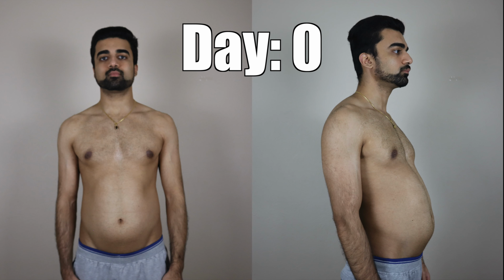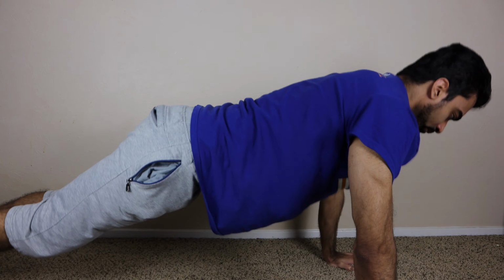30 Days: ONLY 3 EXERCISES (NO EQUIPMENT /No Cardio/ No Diet plan) - Home Workout Transformation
Quarantine Transformation: No EQUIPMENT/NO CARDIO with only 3 Exercises
NOTE: "NO DIET" does not mean "FEED ON BURGERS AND FRIES".
Try to STAY AWAY from  OILY/GREASY and SALTY food.
I was not on a diet plan and was eating my regular meals. HOWEVER, my regular meals consist of items like rice, chicken, beans, lentils, etc. Moreover, whenever I eat takeouts, I go for relatively cleaner food like dumplings, some chicken items, etc. (relatively leaner than eating fatty meats (like pork and beef), fries, and salty crap).

I recorded my physical progress over 30 days using only 3 home exercises. Inactivity during the covid quarantine had driven me extremely out of shape. Therefore, I attempted to fix it. I did not use any equipment whatsoever. Moreover, I did not do any cardio. (Not even sufficient walking.) I also did not have any diet plan. I was eating takeouts about 4 times a week.

Did 100 repetitions per day of one of the three exercises: pushups, sit-ups, and squats.
Let me know what you think of my progress.